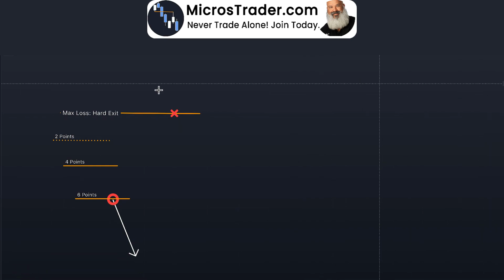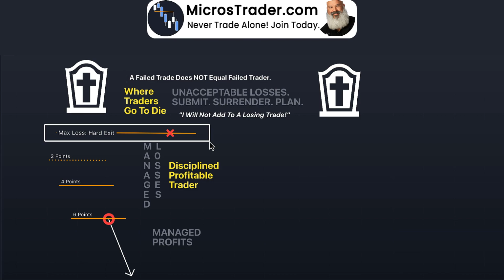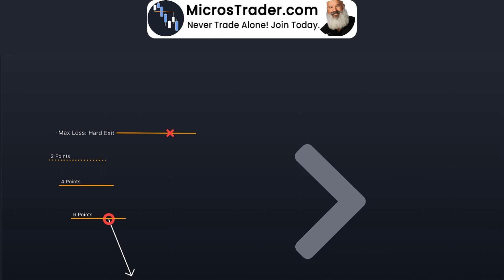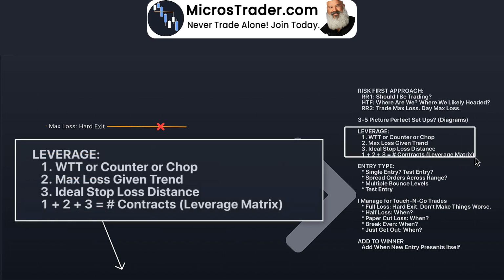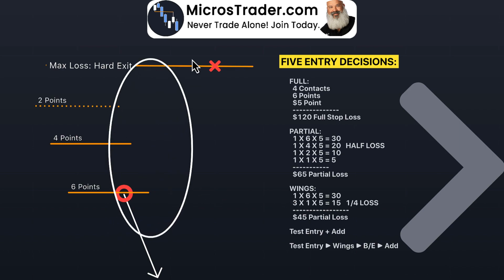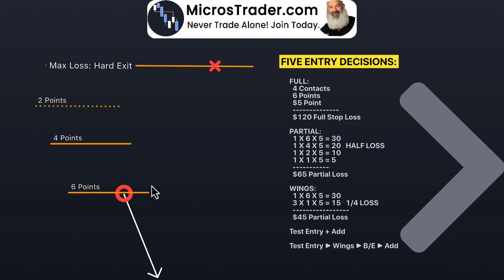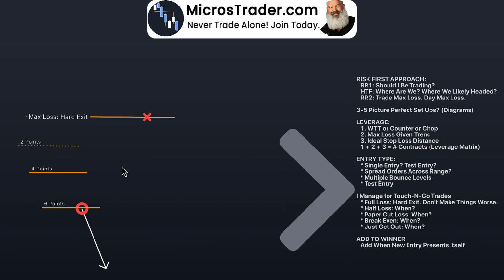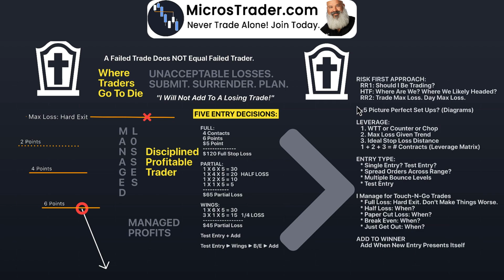Risk Rule 3: Add To A Losing Trade??? | ES Emini Price Action Trading System Using Micro Futures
Table of Contents:

00:31 - Overview of First Risk Rules
01:10 - Today's Set Up: A Simple Short
01:33 - Where Can You Add To A Losing Trade???
01:42 - Where NOT To Add?? Line of Death.
01:53 - The Profitable Trader: Two Zones
02:13 - What Is Your Job?
02:30 - Like Big Losses? Add Here!
02:41 - The Graveyard. Your Silence Please.
03:16 - Why You Need A High Probability System.
03:50 - Unacceptable Losses. Fire Yourself.
03:58 - Submit. Surrender. Plan.
04:10 - No Trade Zone.
04:17 - If You Knew This... You'd Take The Loss!
05:56 - Risk First Approach: First Risk Rules
06:48 - Hand Draw Your Ideal Entries
07:33 - Does The Chart Match Your Diagram?
07:40 - Leverage Matrix Decisions
08:43 - Download Google Sheet: Leverage Matrix
09:06 - How Many Contracts To Trade?
09:19 - Marker
09:32 - Multiple Bounce Levels (Requirement)
10:22 - Full Entry
11:08 - Partial Entry: HALF LOSS
11:41 - Wings Entry: Use The Edges As Entries
12:35 - Test Entry + Add To Winners
13:41 - Add To Winners -VS- Add To Losers
14:07 - When To Take A Loss?
14:26 - Full Loss
14:40 - Take A Half Loss?
15:05 - Paper Cut Loss?
15:16 - Gift Of A Breakeven Trade?
15:32 - When Do You Just Get Out?
15:53 - Add To Winners
17:08 - Wrap Up
18:04 - Do NOT Àdd To A Losing Trade Ever Again

Learn to Scalp (Day Trade) the S&P Futures. Emini ES & Micro MES.

Lean in and listen to me... I will be candid and frank with you. I am not the inventor, nor the creator of anything. I have combined three (3) different systems (Listed below: Cotton, ICT, Market Profile) into one simple trading system. I use a little bit of this and a little bit of that, plus my own set of rules based on price action observation to create my Core Strategy. This really is the easy button to trading - if there was one!

Regarding futures, I recommend you "Start Smart & Start Small"! Trade the MES futures contract. The “Micro” contract. Each point on the MES is just $5 versus the ES contract which is $50 per point! 10X the size! I’d rather you trade 10 MES versus 1 ES!

Why MES? Well, let me give you one reason. If you traded 10 MES, you could take 2 contracts off at a point, 5 off at 2 points, and let the rest of the contracts run - you can NOT do that with a SINGLE ES. MES IS WAY MORE POWERFUL - hence, the name of my website and trading group, Micros Trader!

MY SUGGESTION: Do NOT trade ES until you can wield 20-30 MES contracts. Trust me, MES is WAY MORE powerful than ES. Anyone who tries to convince otherwise, be weary! We discuss this in more detail in my Discord group.